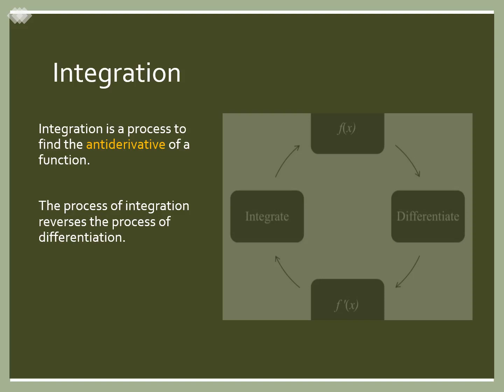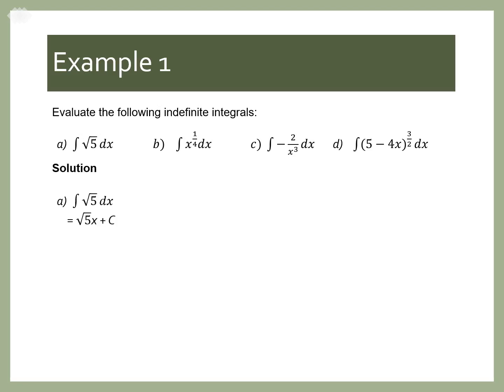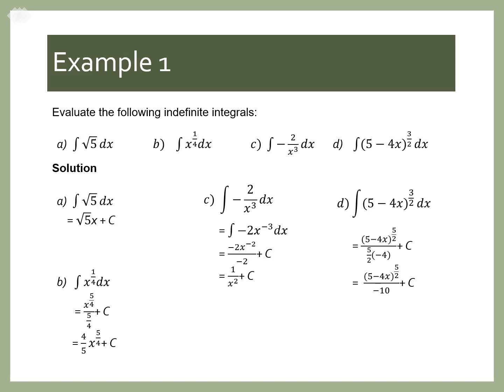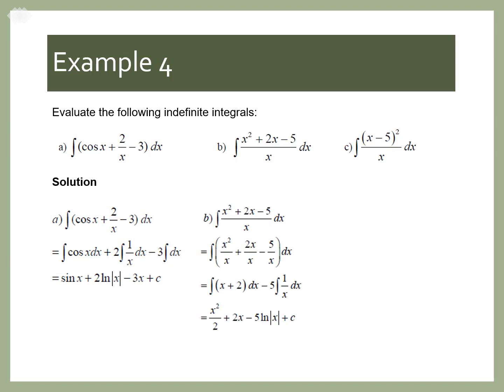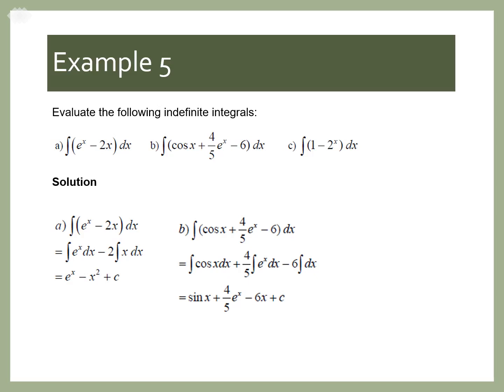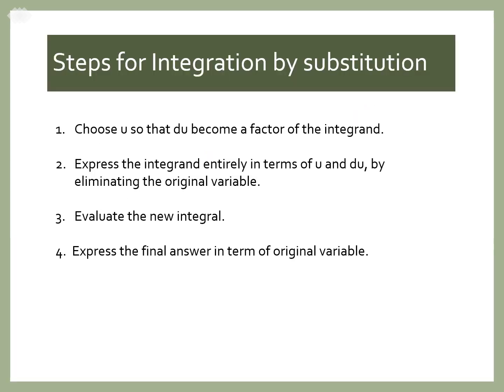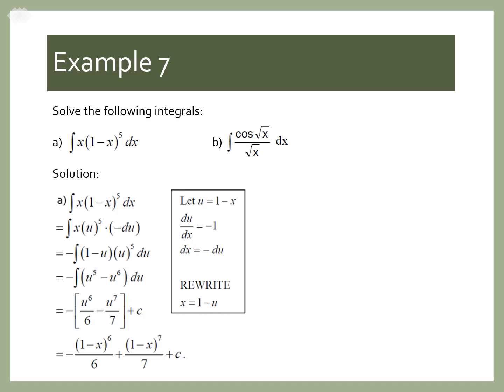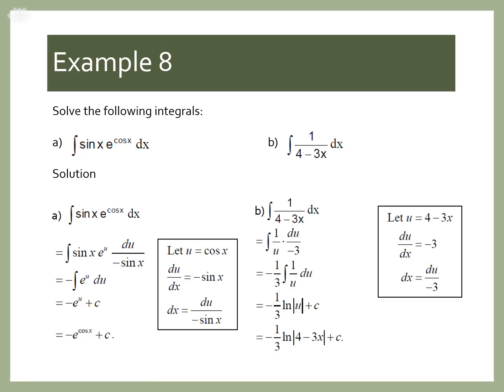MAT183_4.1 Integration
This video on integration describes the basic concept of integration and explains how to integrate using the rules of integration and u-substitution.
Happy watching :)